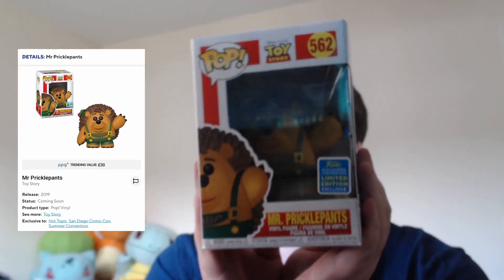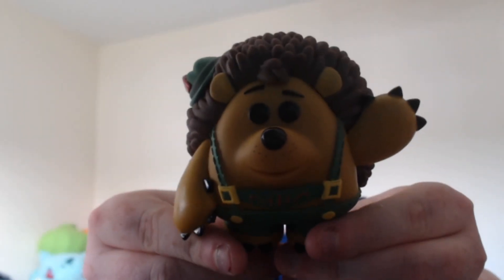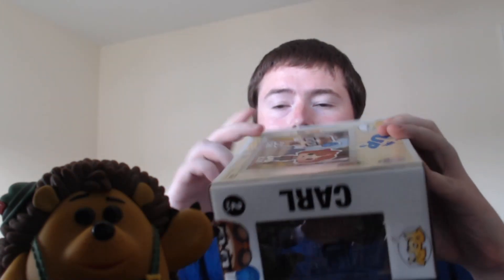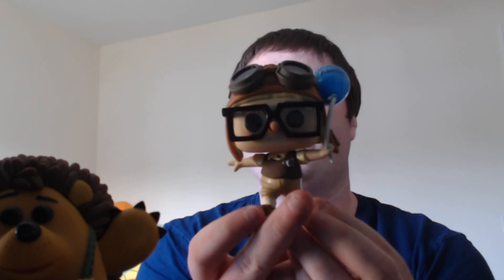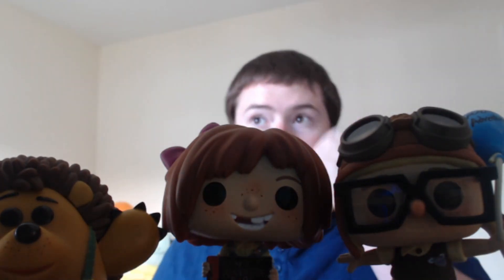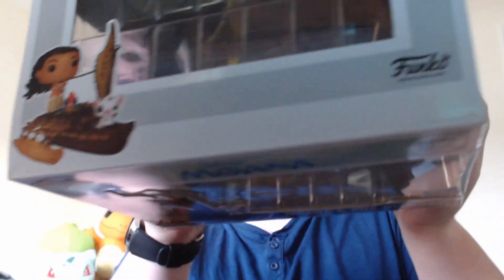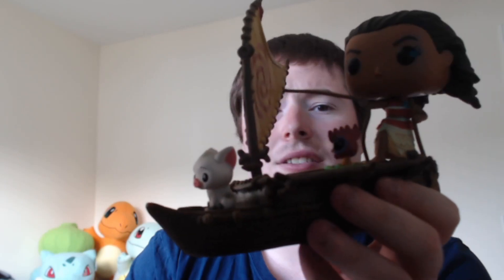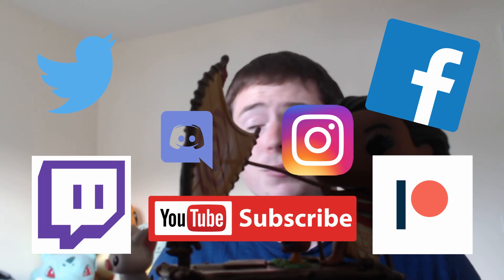Disney Store SDCC Exclusives! Funko Pop! Vinyl Haul & Unboxing Video #11 - 15th August 2019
This is video 11 in this series, there will be a weekly video with a haul each week for the next few weeks!